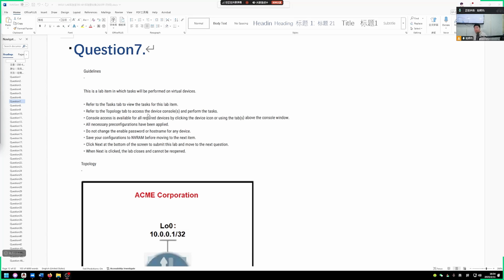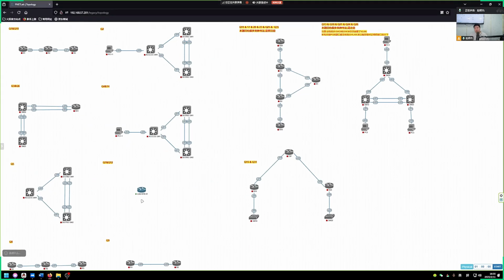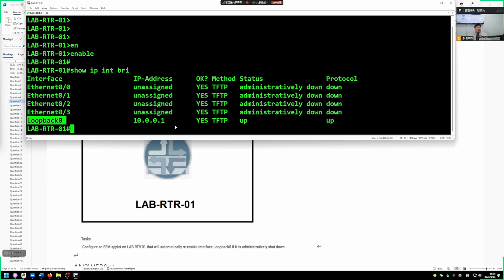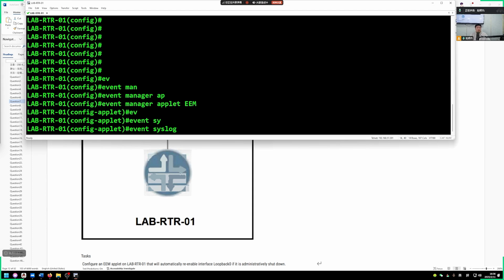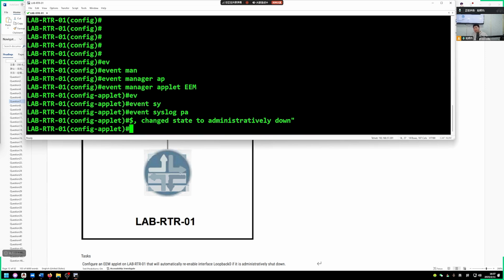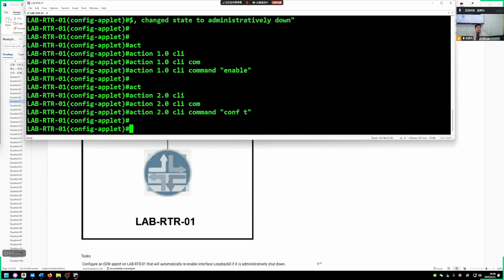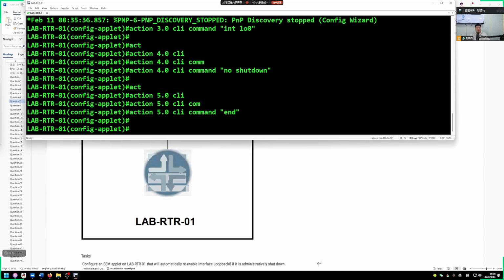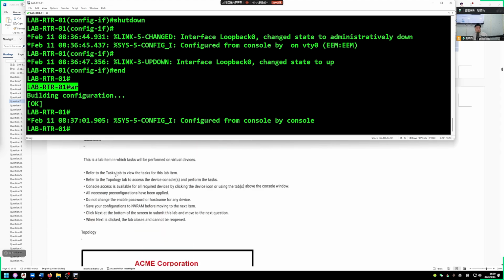Pass Your 350-401 Exam In 2025 With These 5 ENCOR Secrets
🚀 Mastering CCIE EI v1.1 Lab: 350-401 ENCOR EEM Configuration! 🚀

Welcome to this detailed lab simulation guide for CCIE Enterprise Infrastructure v1.1 Lab! In this video, we break down a crucial 350-401 ENCOR exam topic: EEM (Embedded Event Manager) Configuration on Cisco routers.

🔍 What You'll Learn in This Video:
✅ Understanding EEM & Event Triggers
✅ How to Auto-Recover a Shut Down Loopback Interface
✅ Practical Hands-On Lab with Step-by-Step Guide
✅ Configuring Event Manager Applets
✅ Troubleshooting & Saving Configuration for Exam Success

EEM is a powerful automation tool in Cisco IOS that allows network engineers to create automated solutions for real-world network scenarios. Mastering this concept is critical for passing the CCIE EI Lab Exam and excelling in real-world networking.

✅ CCIE Enterprise Infrastructure Candidates
✅ Network Engineers & IT Professionals
✅ Cisco Certification Aspirants
✅ Anyone Preparing for Cisco's 350-401 ENCOR Exam

📌 Join Our Training for More Hands-On Labs!

Your support helps us create more valuable content for networking professionals like you!